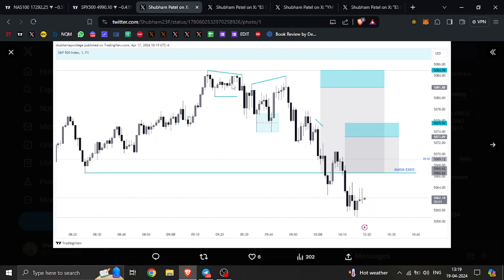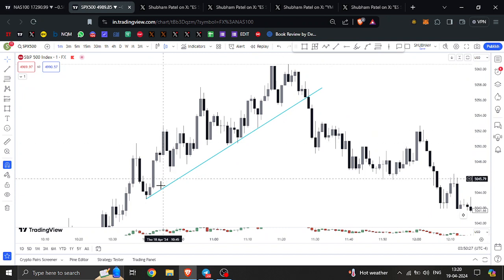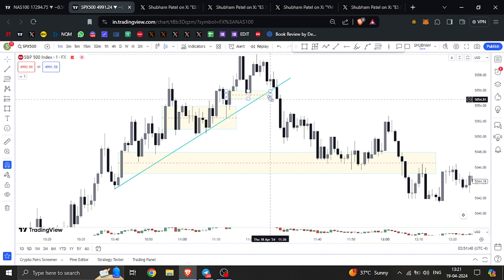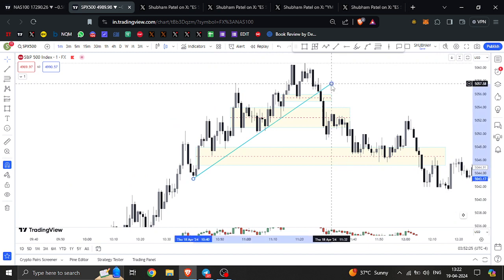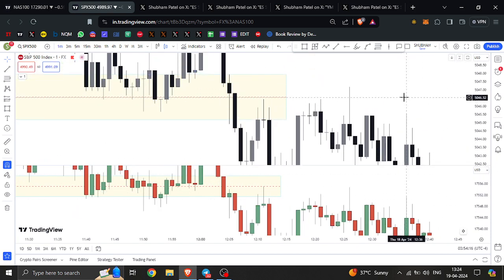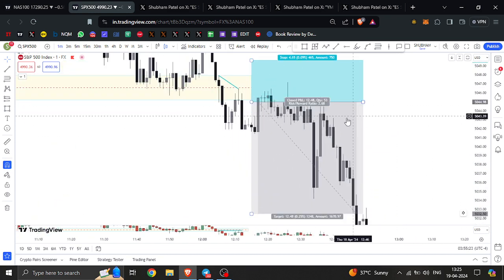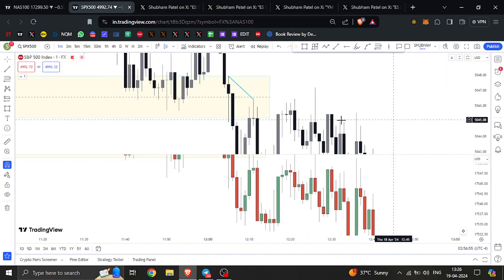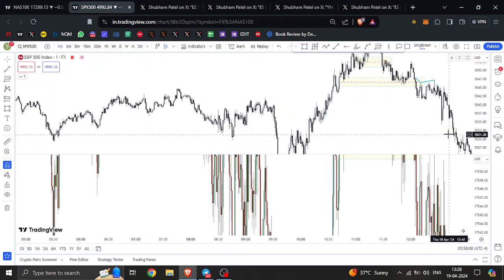ADVANCE IFVG CONCEPTS | LIVE TRADE BREAKDOWN | MMXM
Master the Hidden Key to MMXM!  This video tackles a critical, yet often overlooked, aspect of the Market Maker Model (MMXM): Identifying Fair Value Gaps (IFVG). We'll explore a special case of MMXM where pinpointing the correct IFVG is absolutely essential for successful trading.  If you're looking to take your MMXM skills to the next level, you won't want to miss this!  Whether you're a seasoned ICT trader or just starting out, this video provides valuable insights applicable to both Market Maker Buy Model (MMBM) and Market Maker Sell Model (MMSM). We'll also cover Advanced IFVG techniques and delve into the ICT Forex Market Maker Primer.  Learn SMC/ICT Forex Strategies for Free and discover how to leverage IFVG for smarter trading decisions

Want more in-depth breakdowns and trade ideas?
Join my free Telegram channel for exclusive content, bias & leaning discussions, and concise breakdowns you won't find anywhere else!